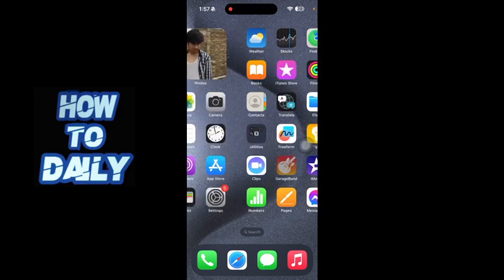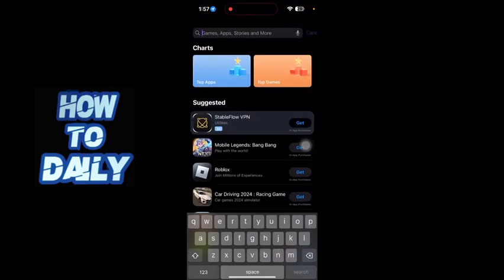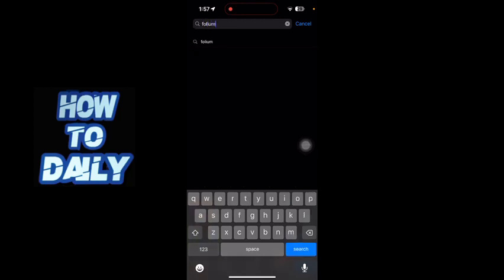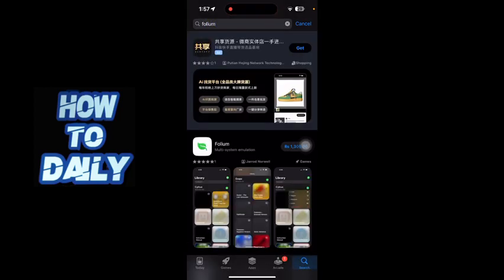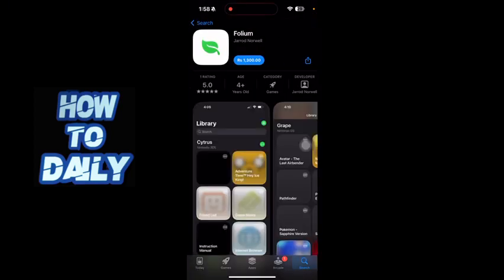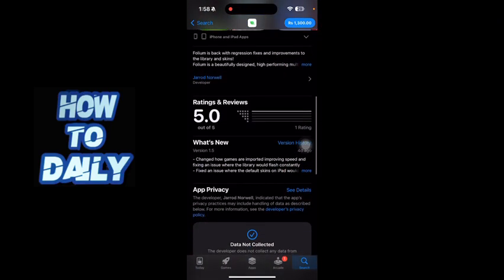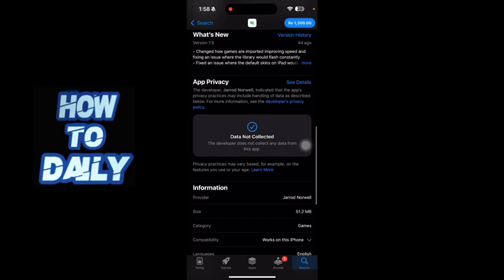How to Get the Folium 3DS Emulator on IOS Quick and Easy! (2024) Full Guide!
In this 2024 guide, we will show you exactly how to download and set up the Folium 3DS emulator,  walking you through the quickest and easiest way to enjoy classic 3DS titles on your Apple device! We'll walk you through the entire process, from finding the emulator to adding your games,  so you can be playing in no time.  Don't miss out on this chance to relive the magic of the 3DS on the go! Let’s go!